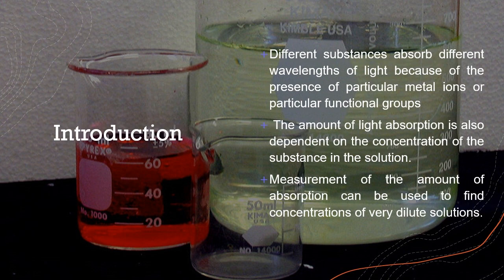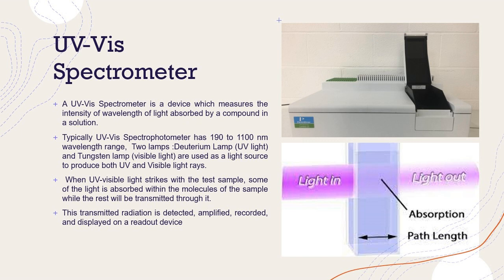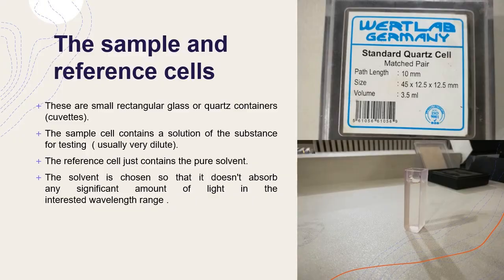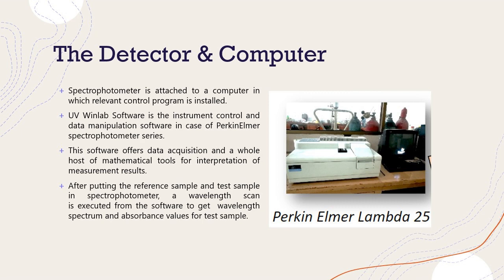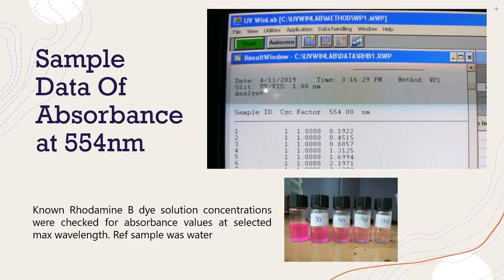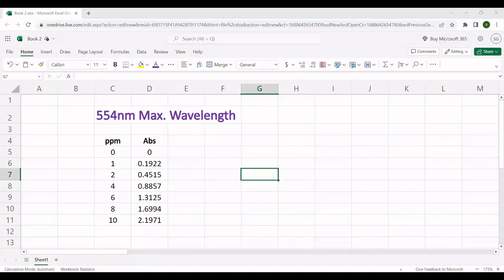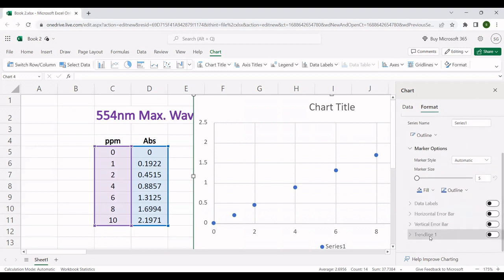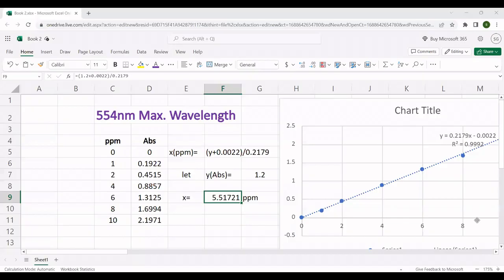Finding unknown solution concentration Spectrophotometer Quantitative analysis